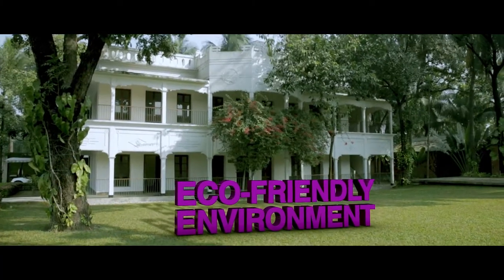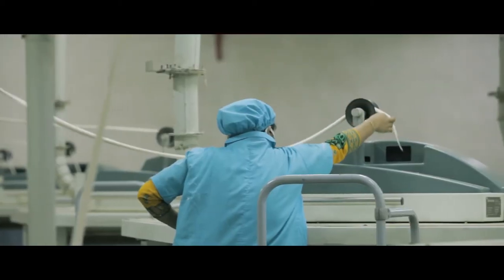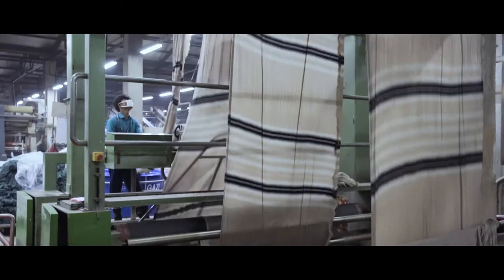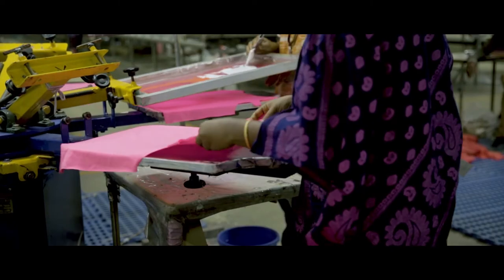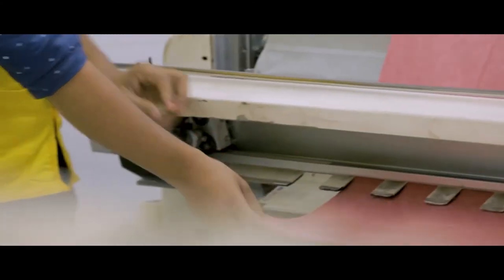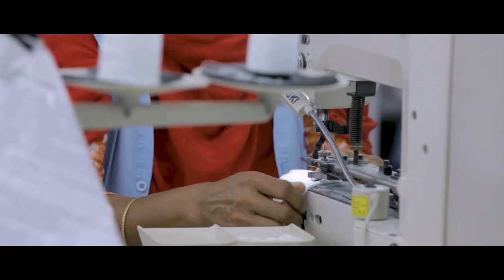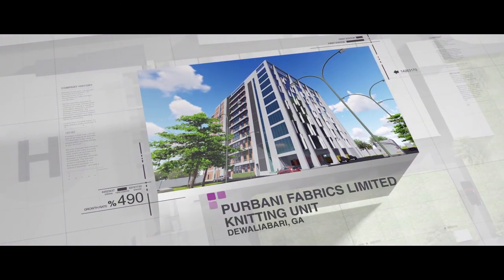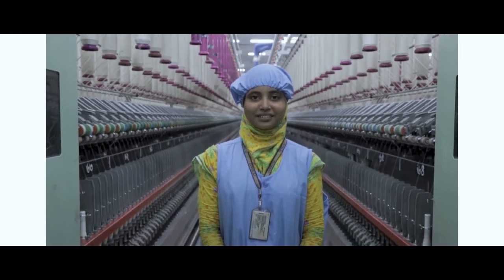Purest Fibers to Finest Yarns: A Journey with Purbani Group Ltd. | Corporate Film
Client: Purbani Group Limited
Embark on a journey with us in our corporate film ‘Purest Fibers to Finest Yarns’, featuring the Purbani Group Ltd. This film provides an in-depth look at how Purbani Group, a vertically integrated textile manufacturing company and title holder of 13 business groups involved in Spinning, Yarn Dyeing, Fabrics Manufacturing & Dyeing and Ready-Made Garments, transforms the purest fibers into the finest yarns. From the sourcing of raw materials to the final product, witness the meticulous process that ensures the highest quality in every strand. Join us as we explore the impactful work of this remarkable organization.
PRODUCTION TEAM:
Director: Arif Sonnet
Producer: Ami Sayeed
Cinematographer: Saddat Hossain, Ragib Hasan
Editor: Ronojit Nicholas D'Costa
Graphics: Ronojit Nicholas D'Costa, Mahbubur Rahman Rubel
Assistant Director: Kawasr al Rabby
Line Producer: Sayed Konok
Production: Ershad Bhai
Production: MVRK Studios Ltd

Are you looking to create a film, short film, documentary, commercial, corporate film, or online commercials?
Let's bring your vision to life! With experience in storytelling, directing, and producing creative visual content, I'm here to help you craft your story.

Looking forward to creating together!